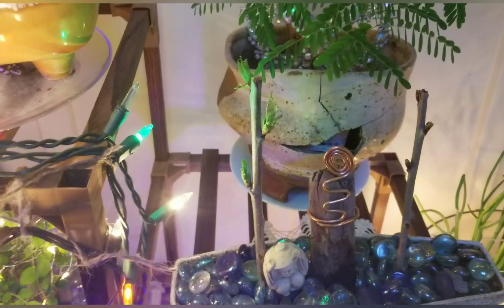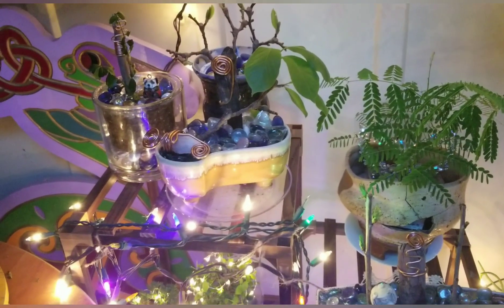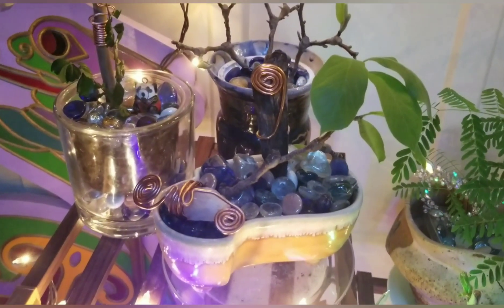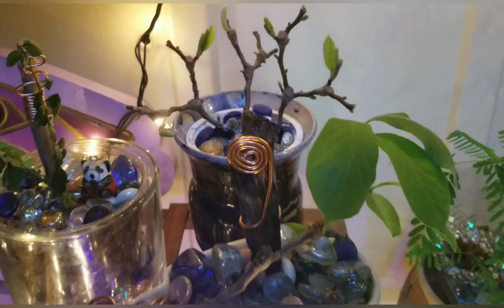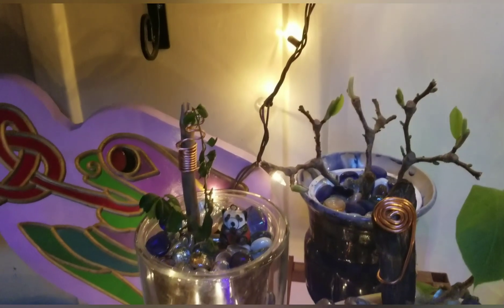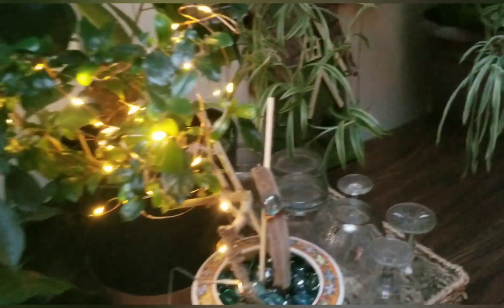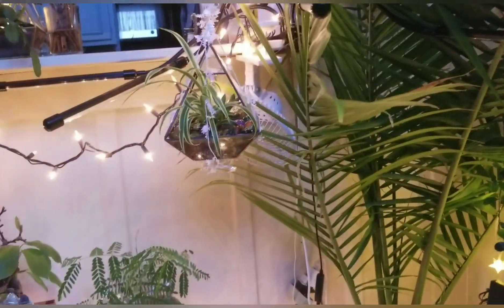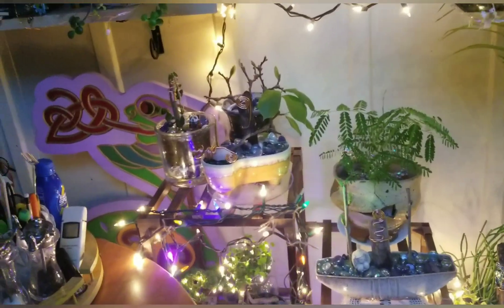Oops! Cuttings are difficult! Growing Crazy With Jeanette - S1 E 27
Infraction - Sax Beat